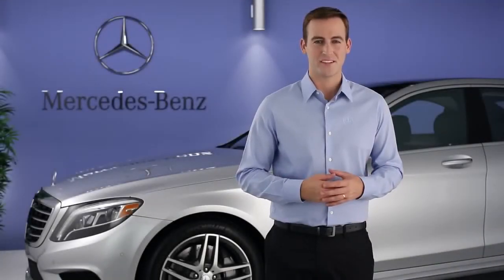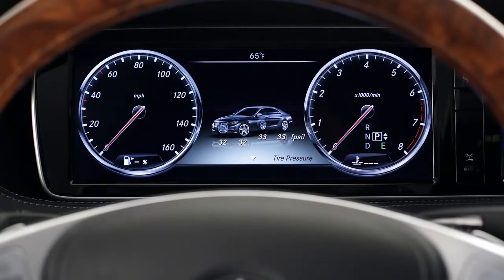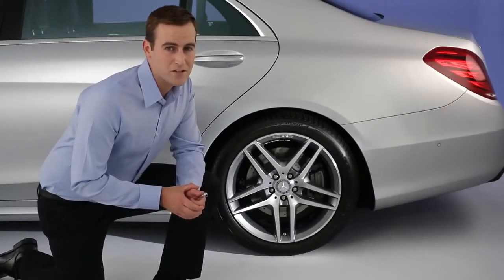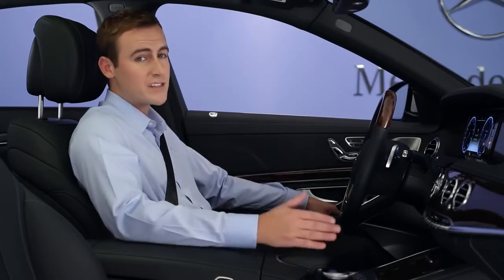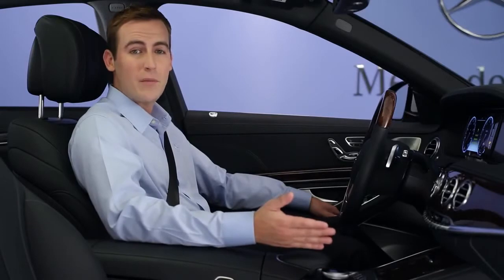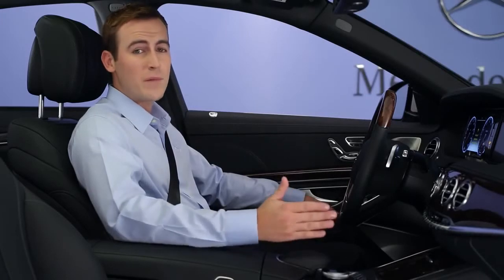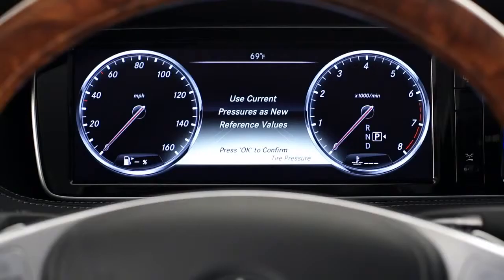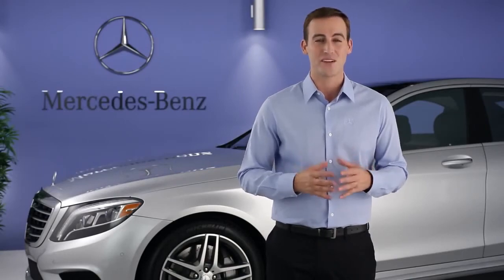2014 S Class Run Flat Tires Mercedes Benz USA Owners Support 720p